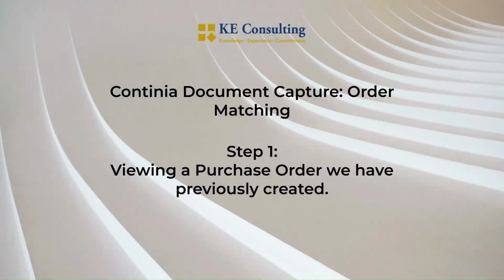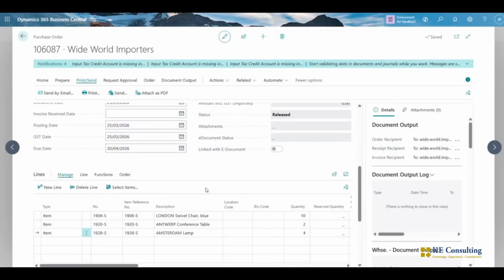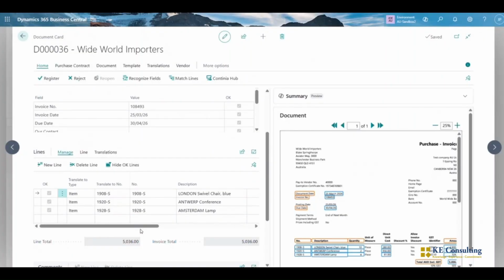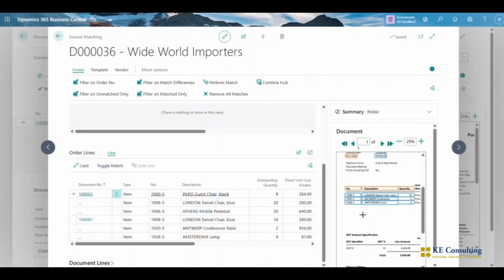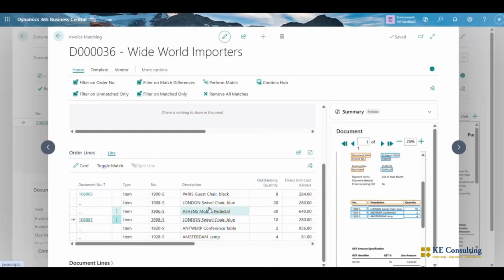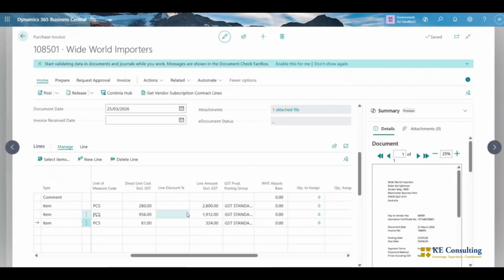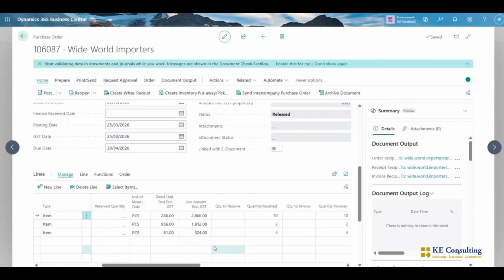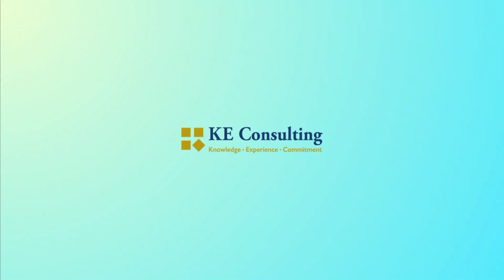Continia Document Capture - Matching Order Lines - Tutorial / Walkthrough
How to match order lines in documents in Continia Document Capture and Business Central.